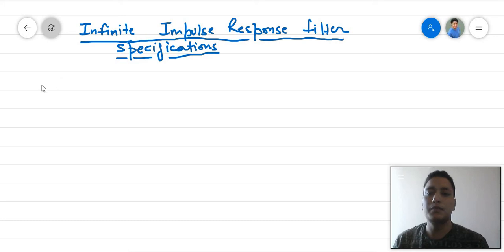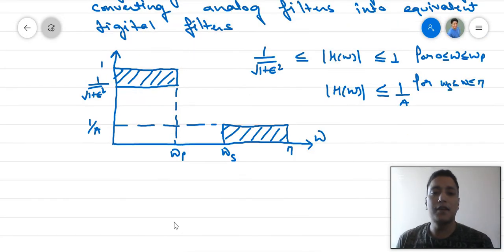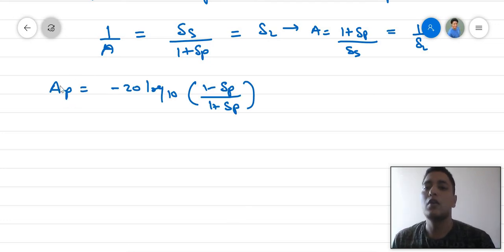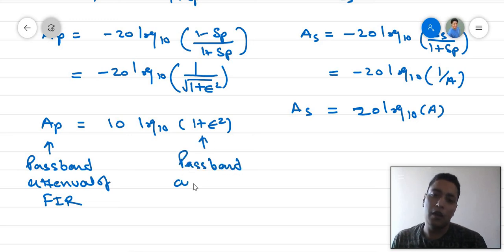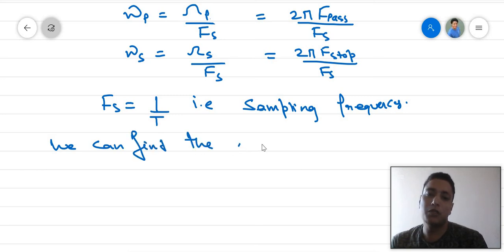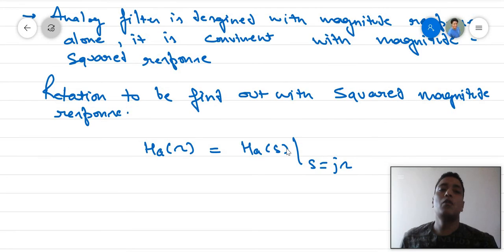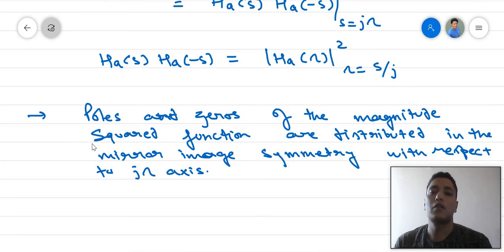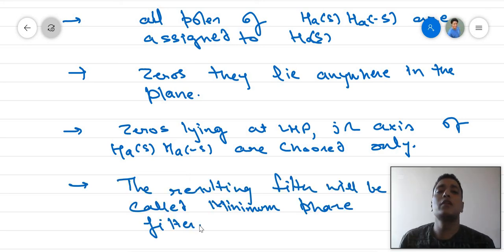34. Filter Design- IIR filter specifications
In this lecture we will discuss the specification details for IIR filter and analog filter.